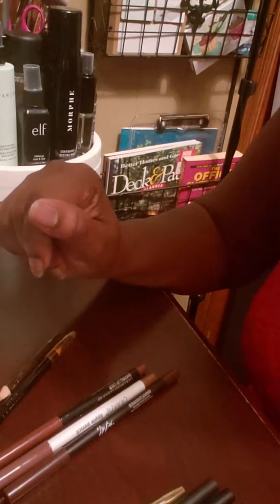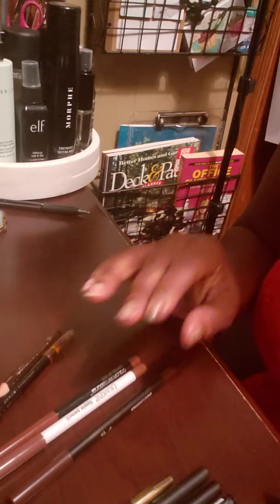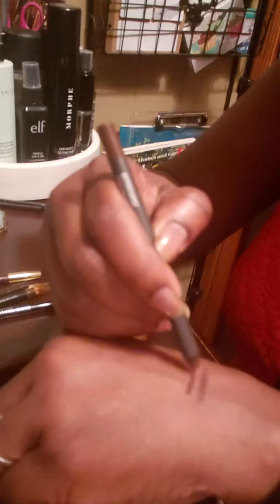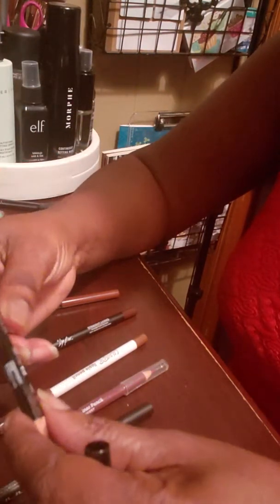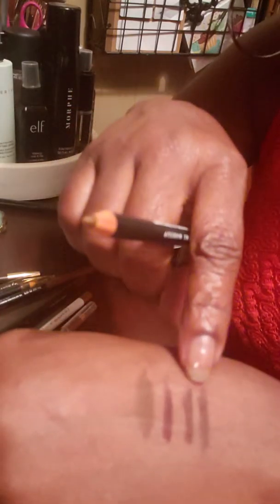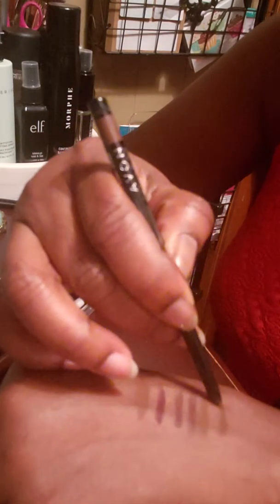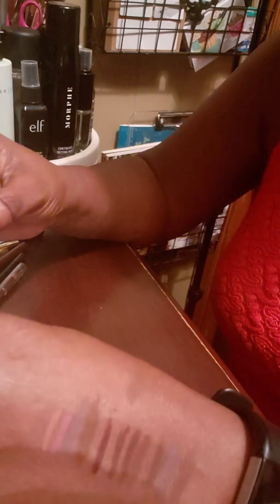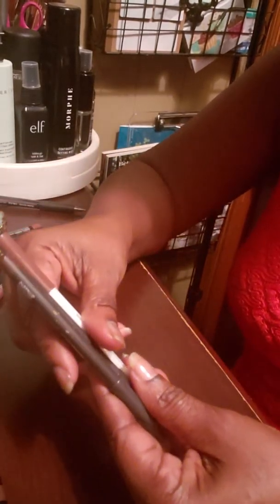Dupe Monday : Lip Liners